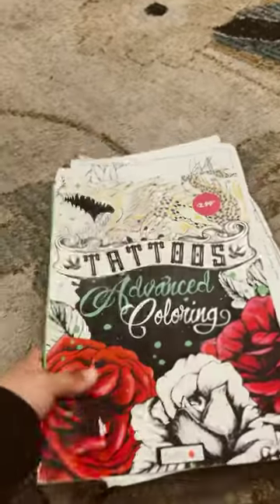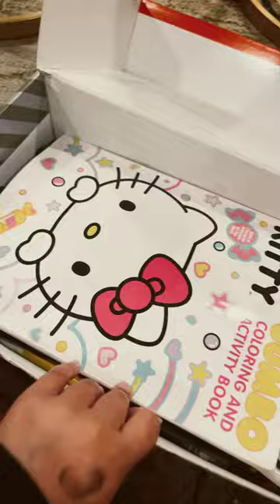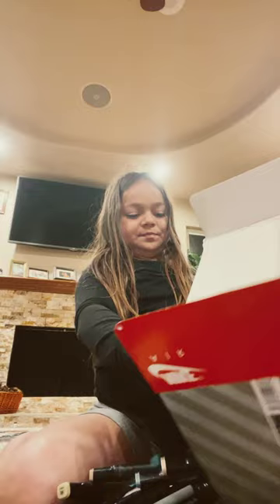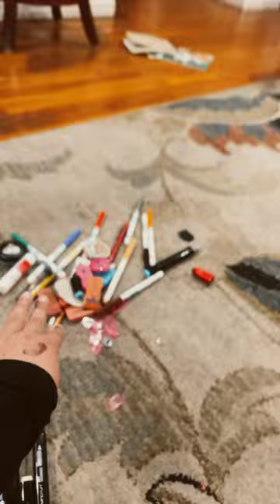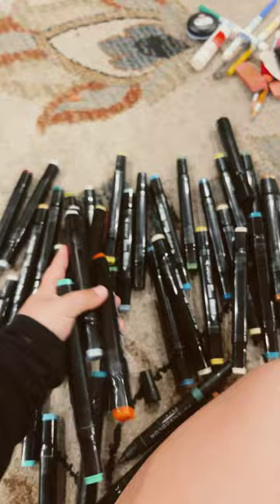March 10, 2024